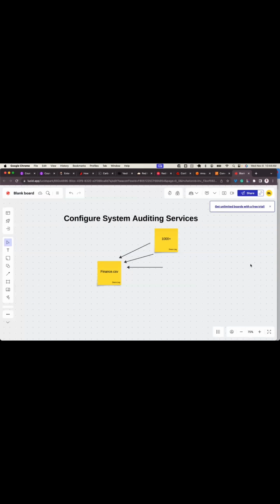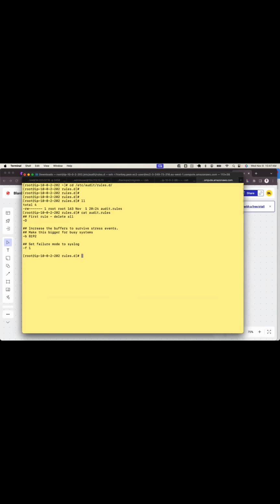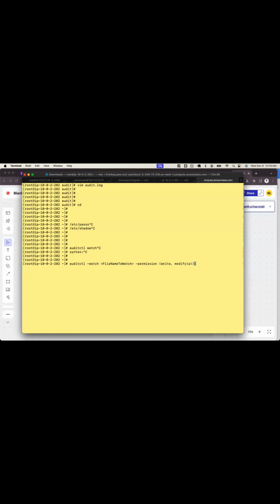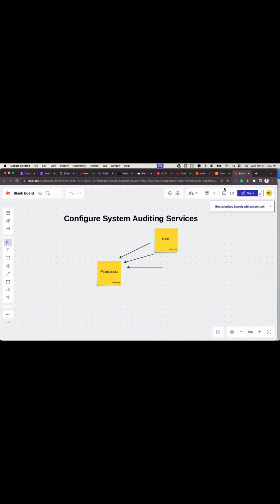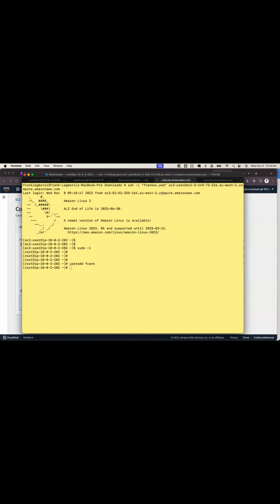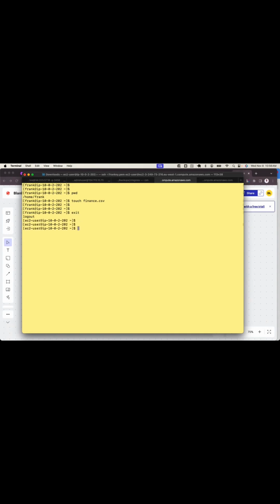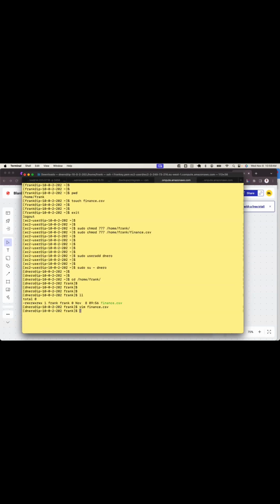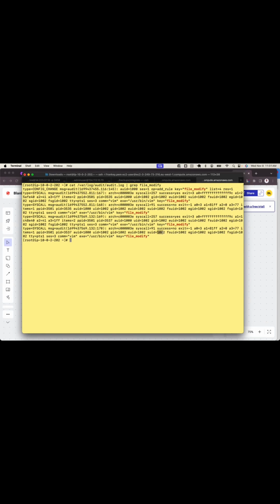Auditing a Linux Server | Linux system auditing | DevSecOps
Sysadmins use audits to discover security violations and track security-relevant information on their systems. Based on preconfigured rules and properties, the audit daemon (auditd) generates log entries to record information about the events happening on the system.

Administrators use this information to analyze what went wrong with the security policies and improve them further by taking additional measures.

In this video, I have described how to install, configure, and manage the audit service. I have also shown how to define audit rules and create audit reports.